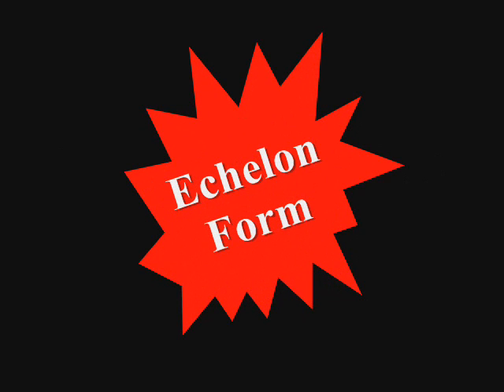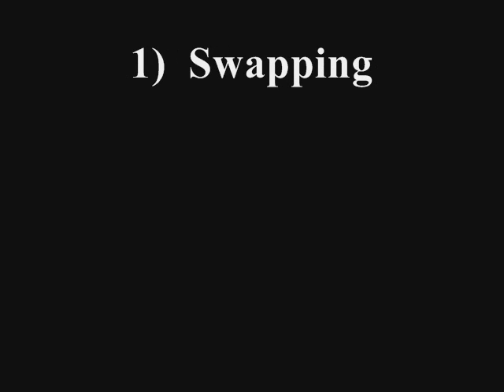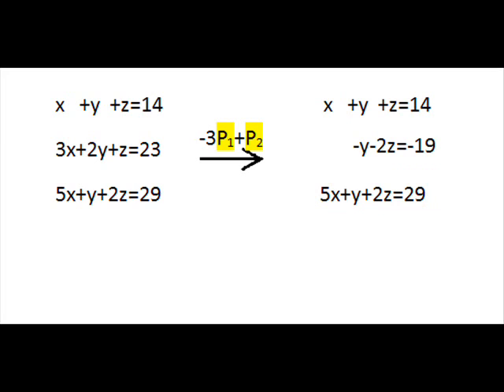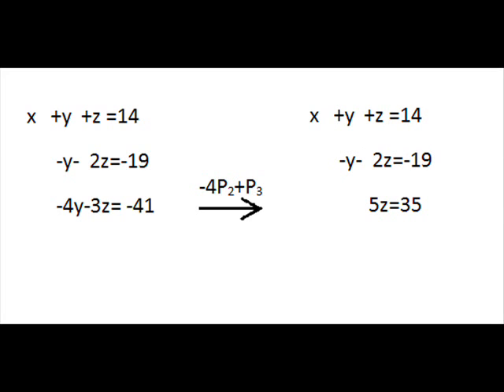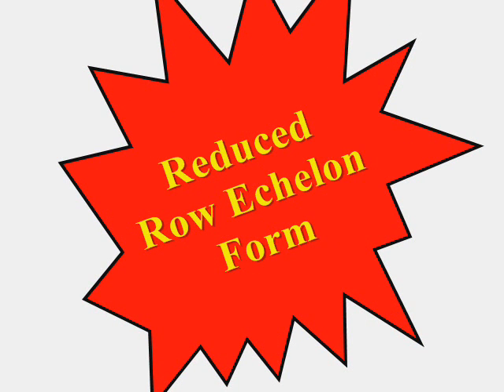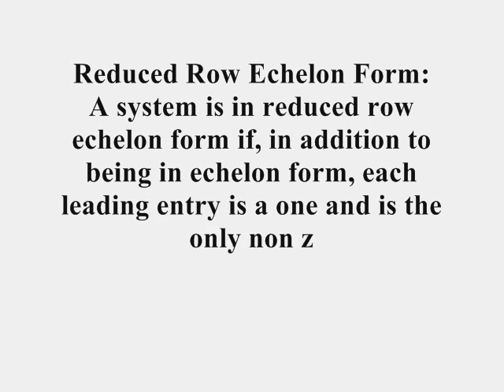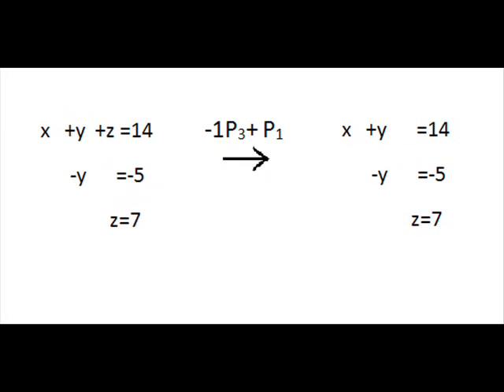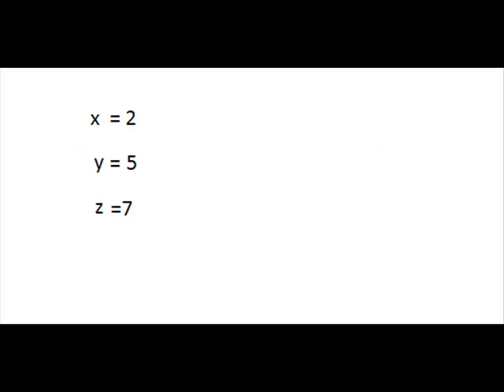Echelon Form and RREF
A review of echelon form and reduced row echelon form.